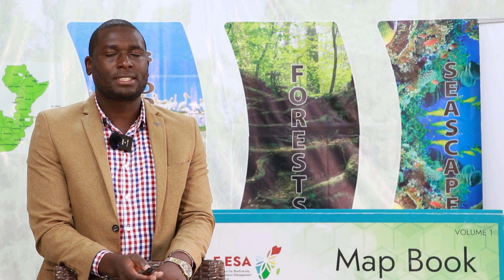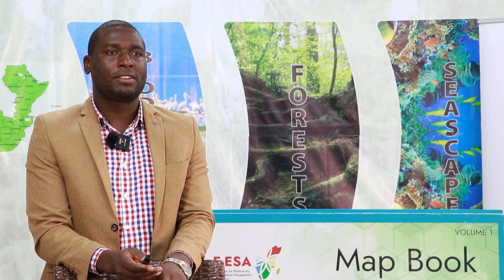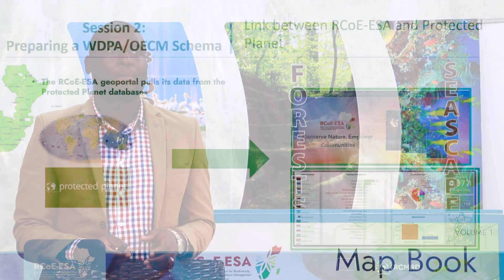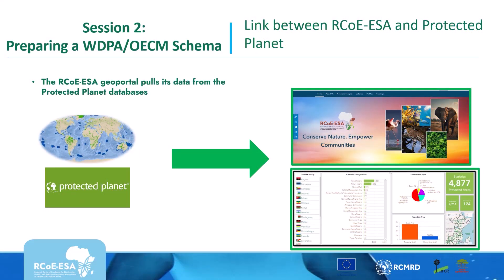Module 2: Session 2- Data Schema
This session focuses on:
1. Preparing a WDPA/OECM data schema
2. Appending the new PA sites on the data schema and/or deleting degazetted PAs.

^AS